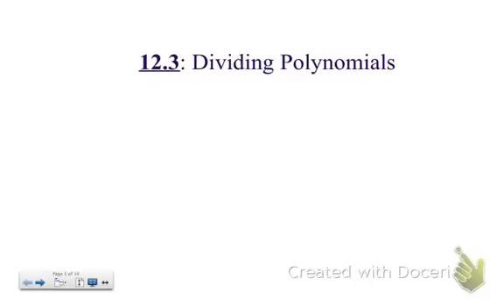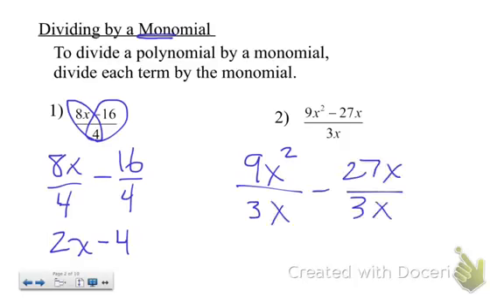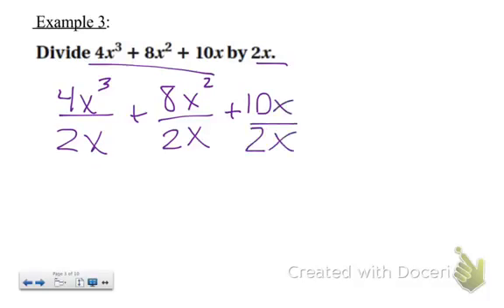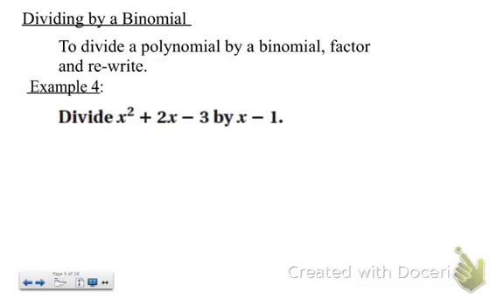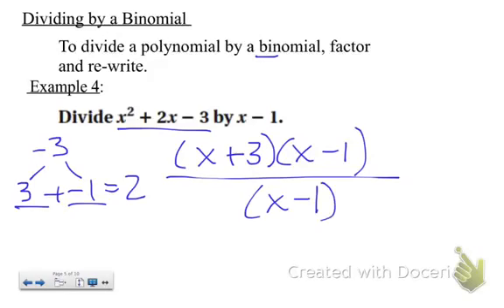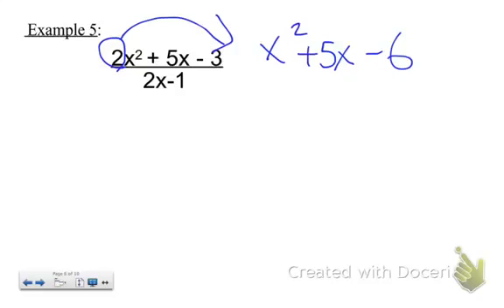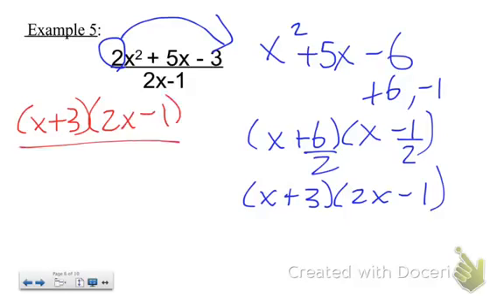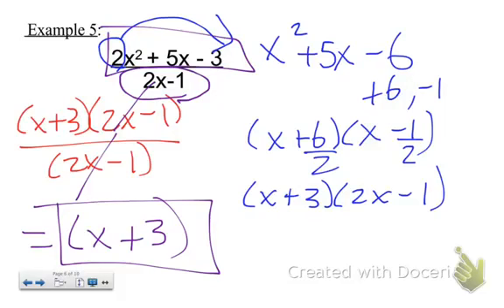12 3 Dividing Polynomials Simplification